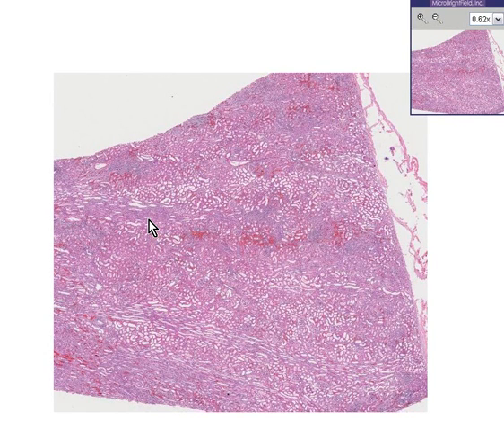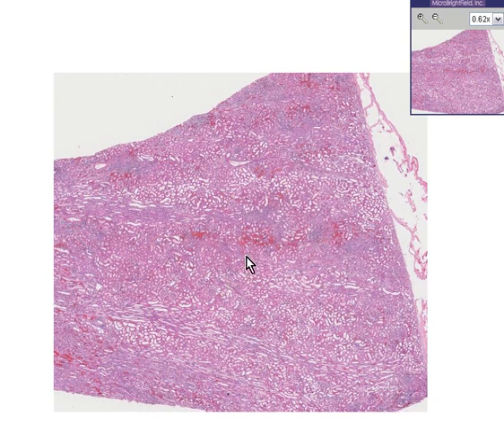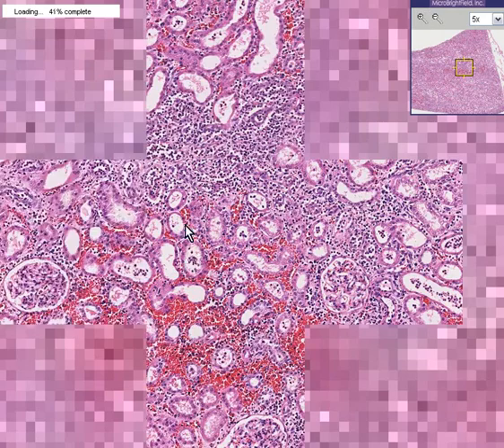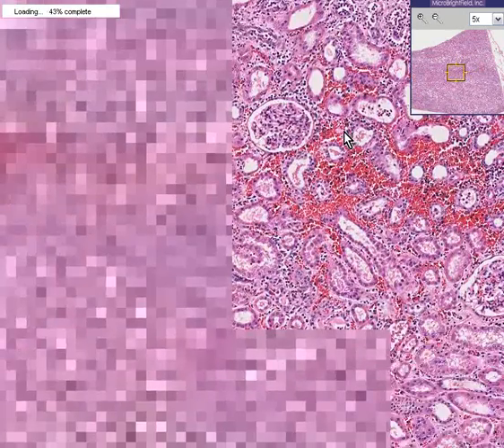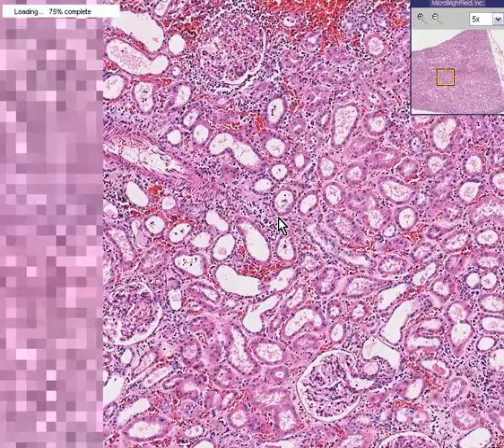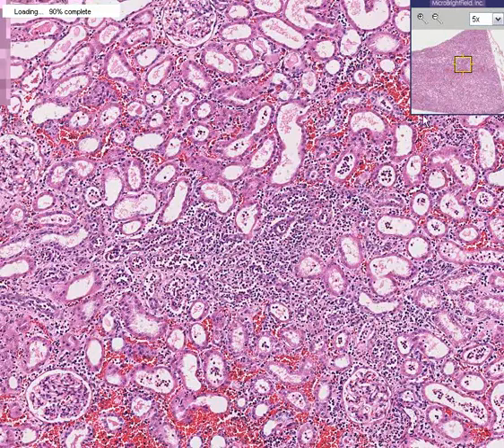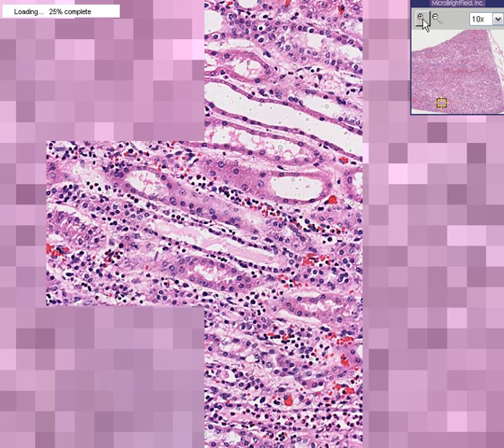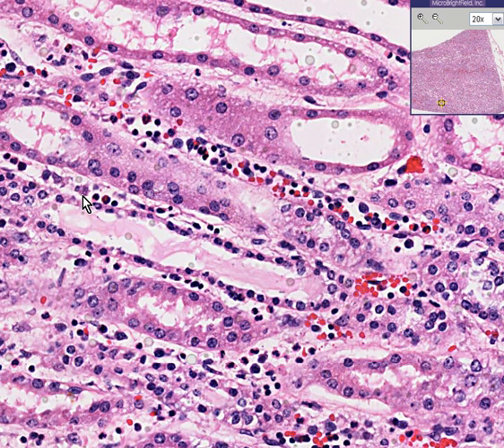Histopathology Kidney--Interstitial nephritis